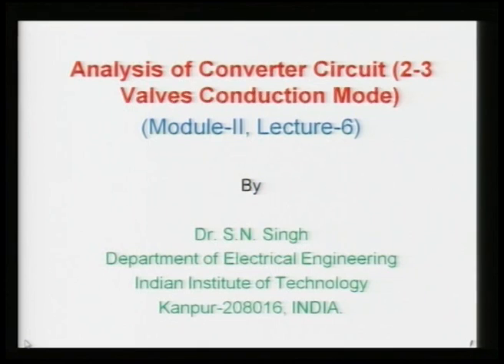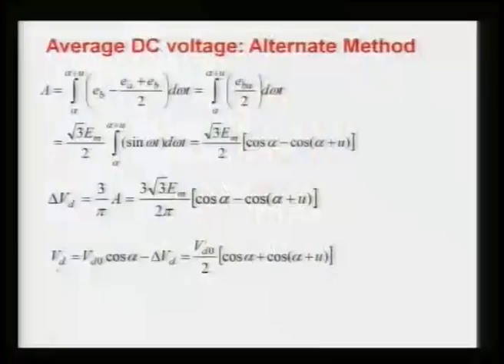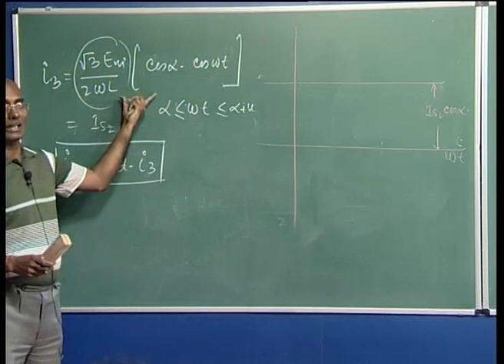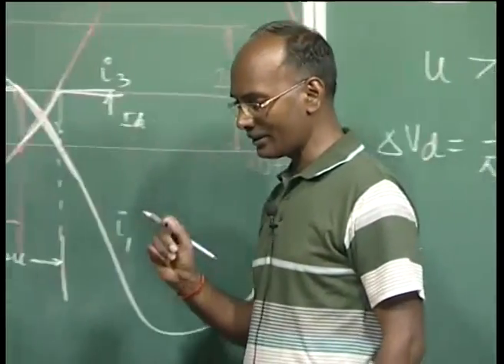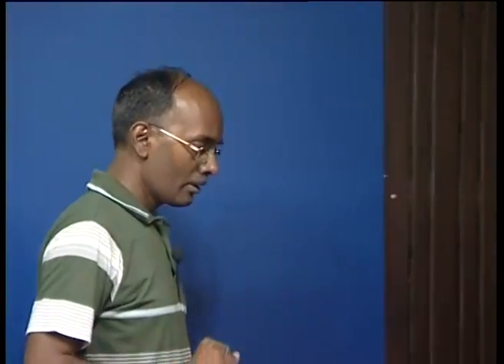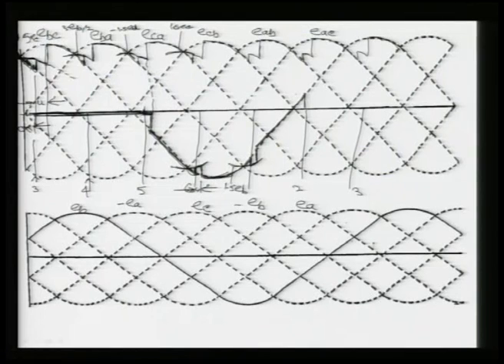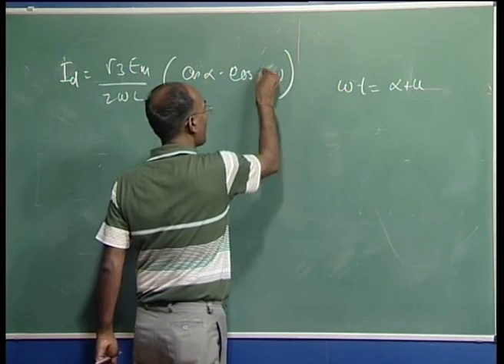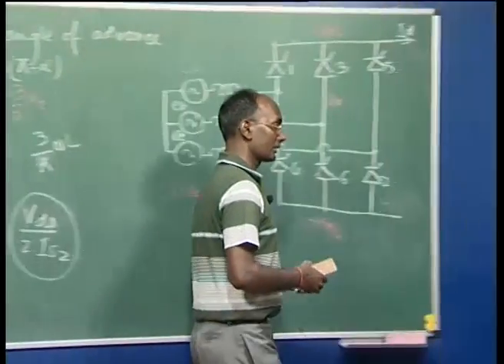Mod-01 Lec-09 Lecture-09-High Voltage DC Transmission